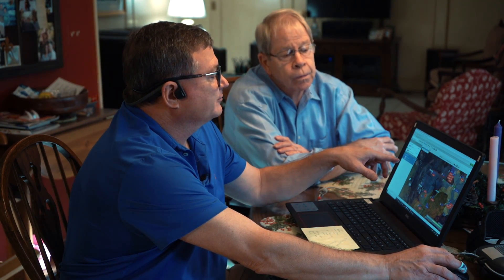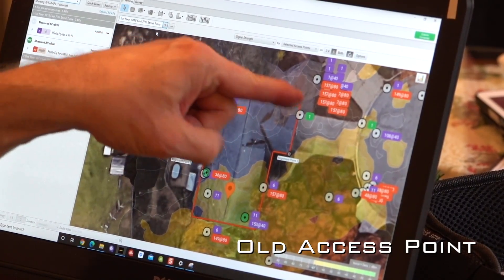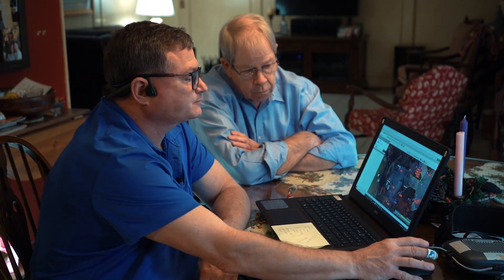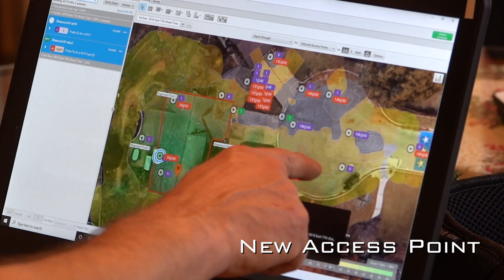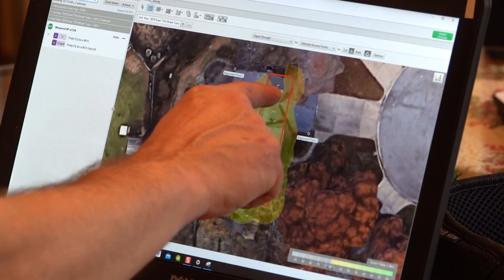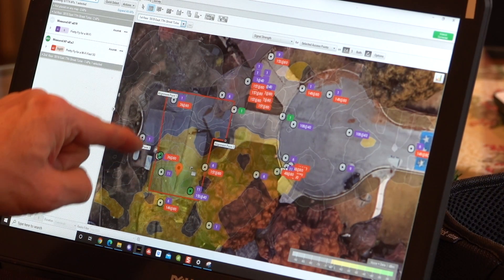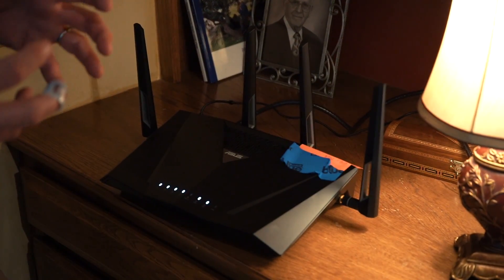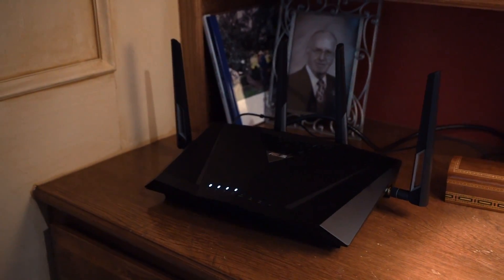Rick's Wifi Solution